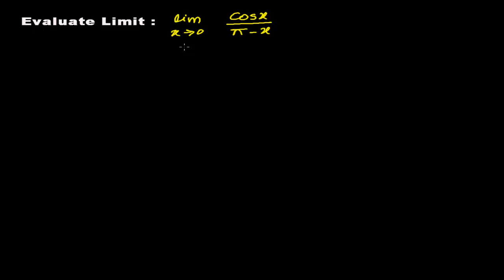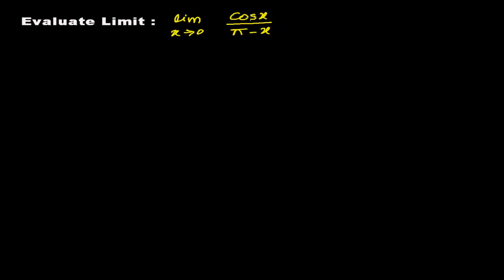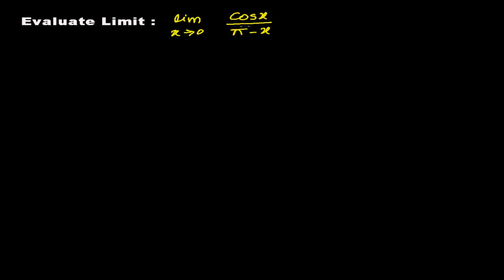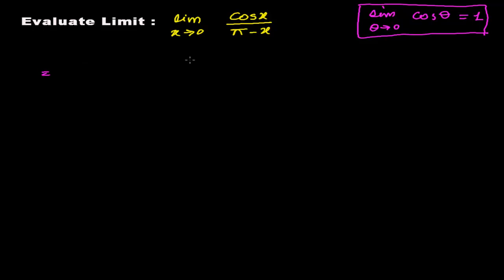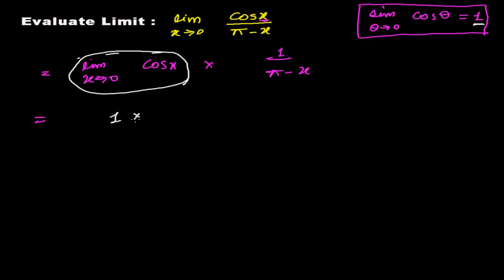How to Find Limits - Solved Out Examples of Trigonometric Function 4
for systematic study in Limits and Continuity calculus.
This is the 4th solved out example of evaluating limit of  a trigonometric function. In this example we solve a cosine related problem. To evaluate or find limit of this trigonometric function we try to convert our expression in the form of this standard result:
Limit: angle 0 Cosine(angle) = 1
By comparing with this limit calculus cosine formula we find the limit of the trig function.